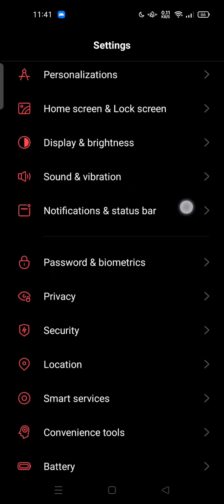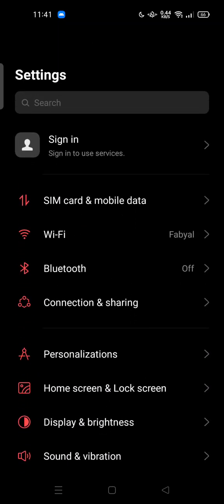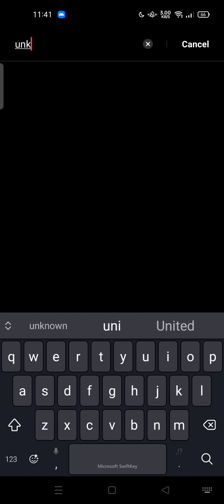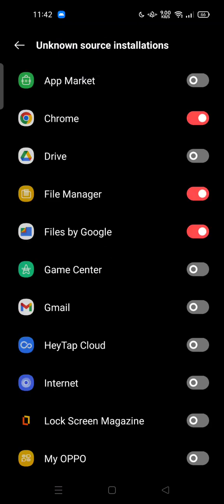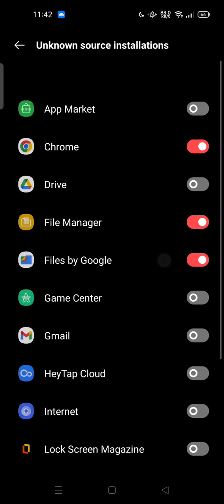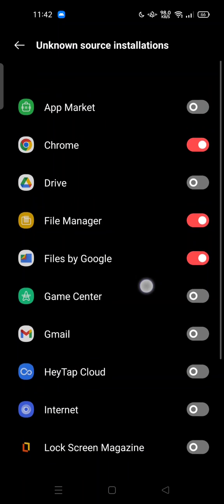💥 EFFORTLESS: infinix Note 40 App Not installed issue | How to solve installation problem | Tutorial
infinix Note 40 App Not installed issue || How to solve the app installation problem | Tutorial